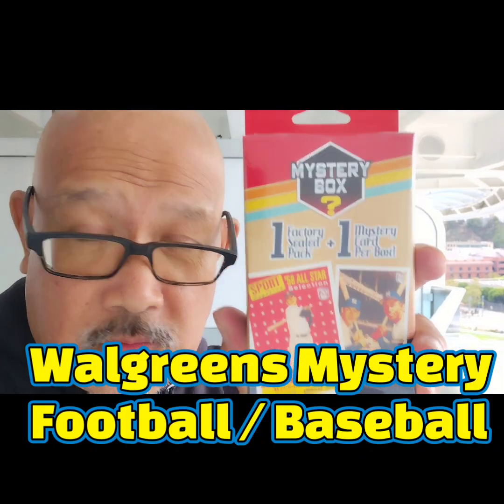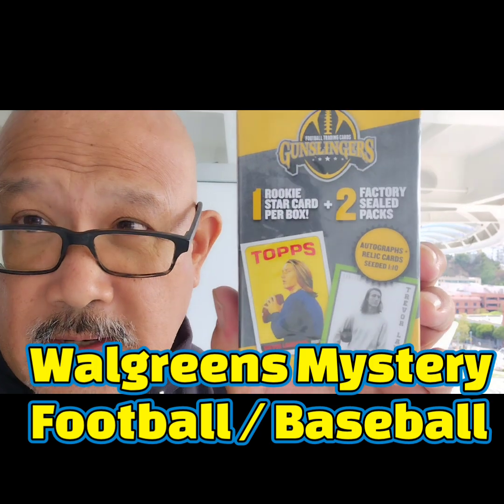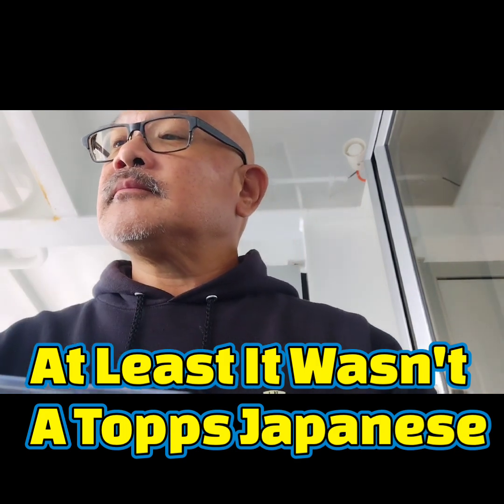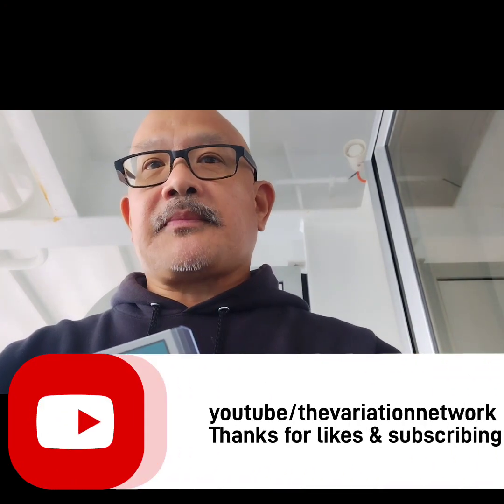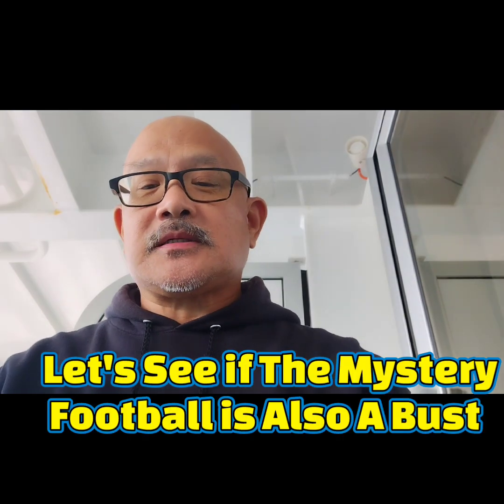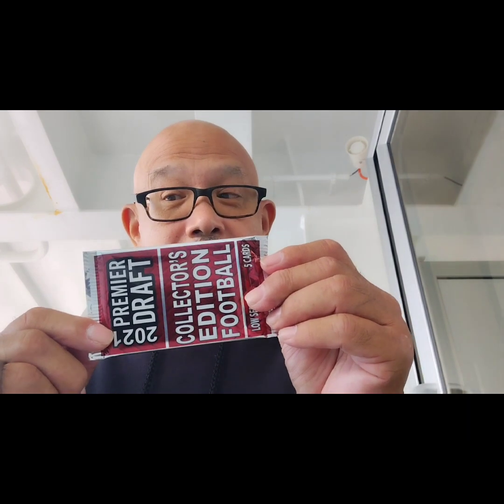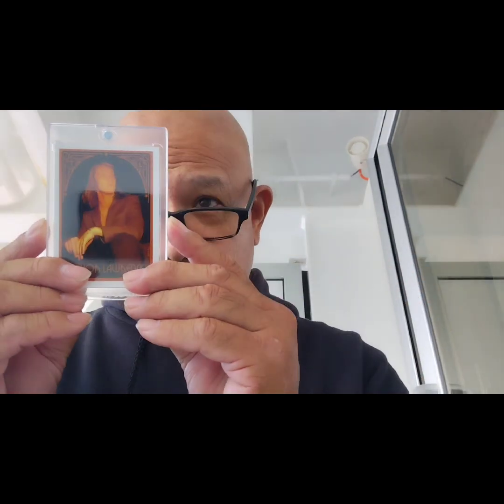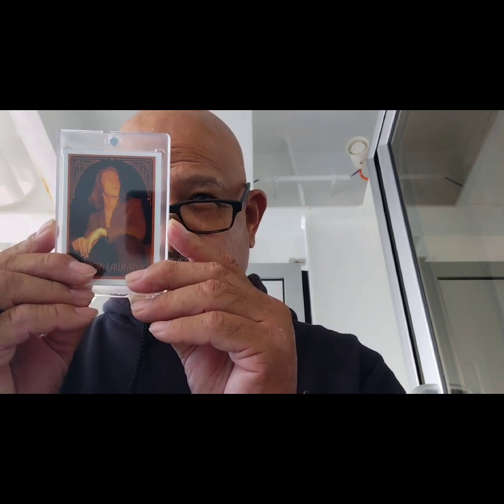Walgreens Mystery Sports Card Box Review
Mystery Boxes can be a crapshoot and this was a crap shot. Got some nice cards but nothing over the top.

I saw this at Walgreens and bought a couple 2 Pack sets to see what it's like. It seems a lot like the Sage type of cards where they are doing the micro Printing. it's an okay card and out of four packs, didn't get great hits